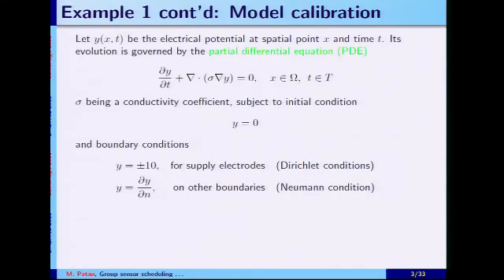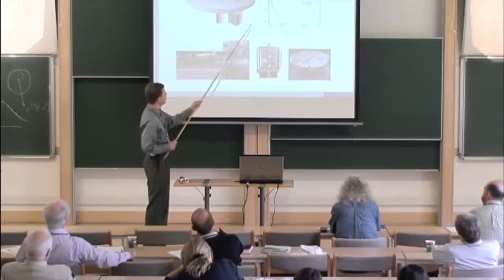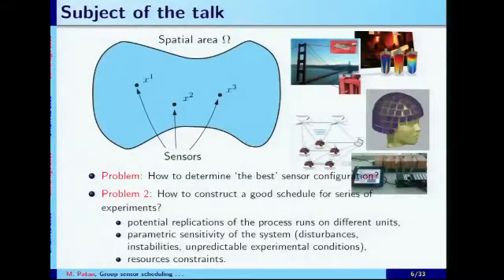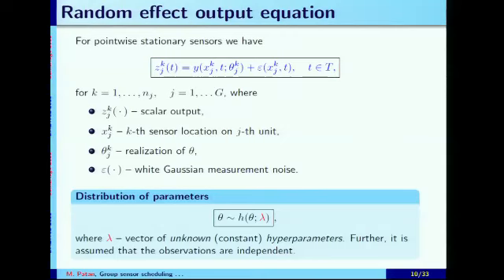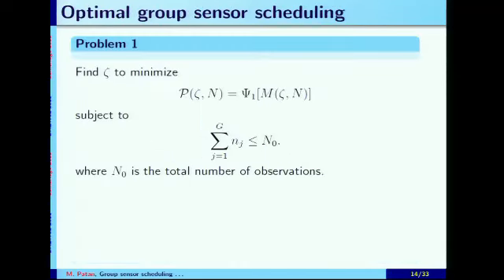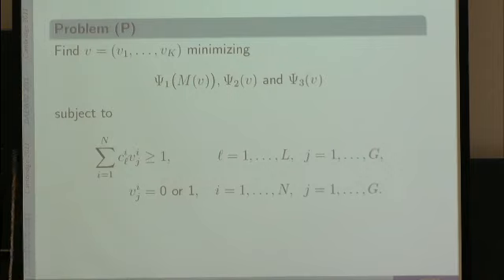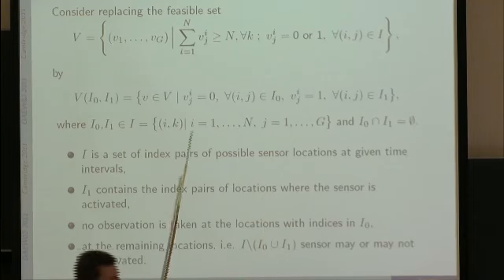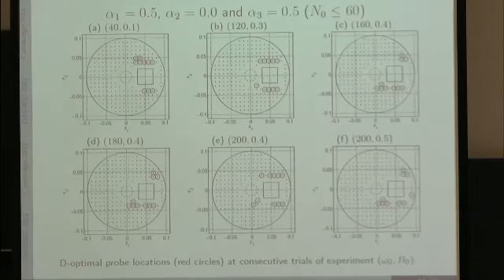Prof. Krzysztof Patan | Group sensor scheduling for parameter estimation of random-effects......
Title: Group sensor scheduling for parameter estimation of random-effects distributed systems
Speaker: Professor Krzysztof Patan (University of Zielona Góra)
Date: 11th Aug 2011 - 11:00 to 11:45

🗓️ Event: (DAEW02) Optimum design for mixed effects non-linear and generalised linear models